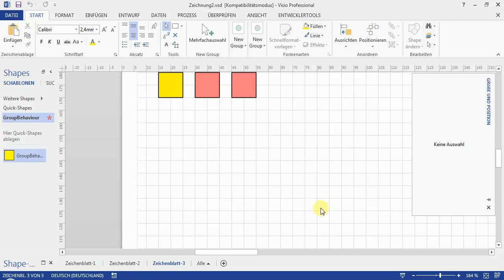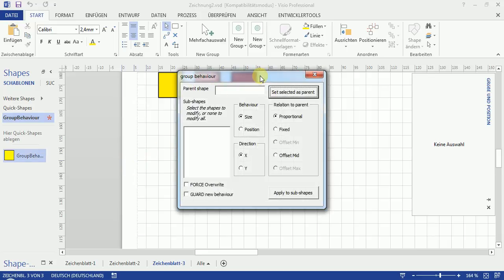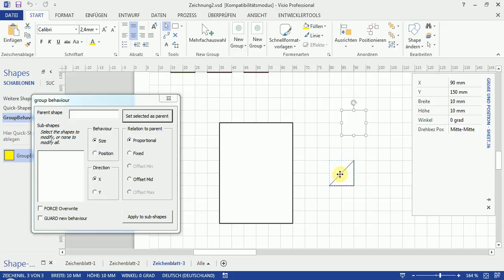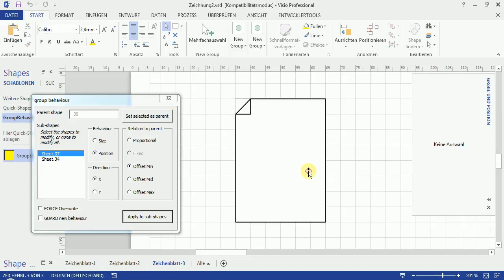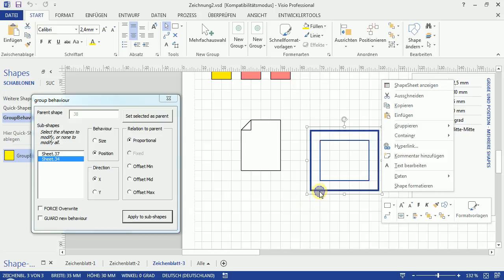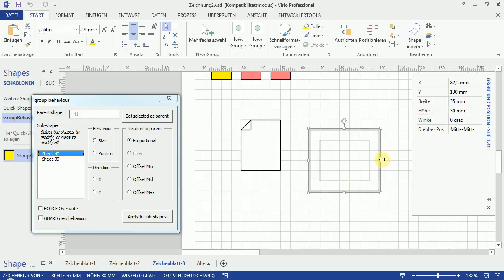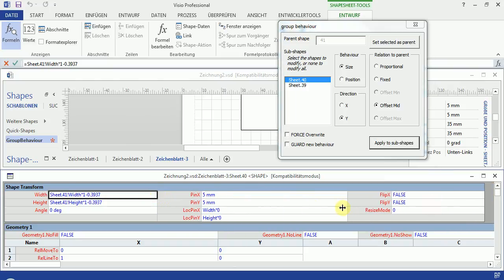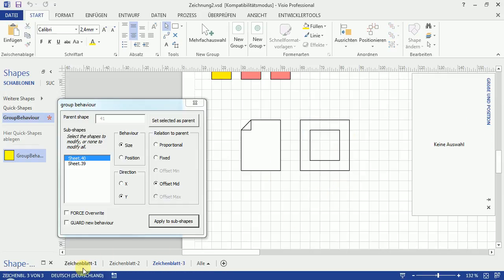GroupBehaviour2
A handy little tool to adjust the behaviour of sub-shapes in groups.